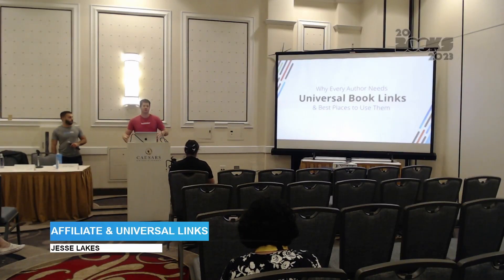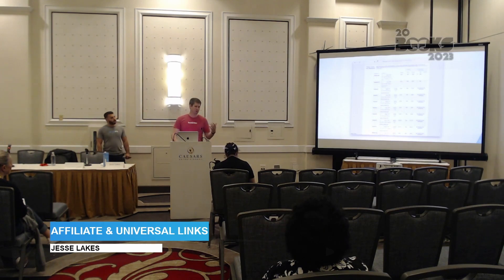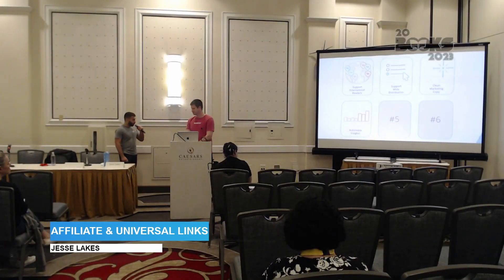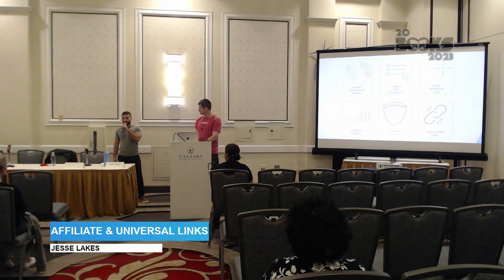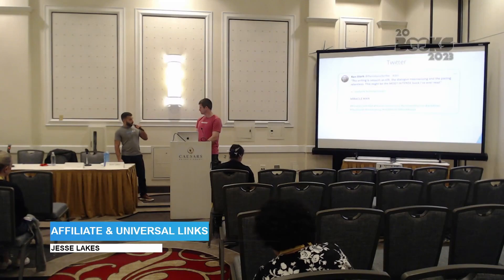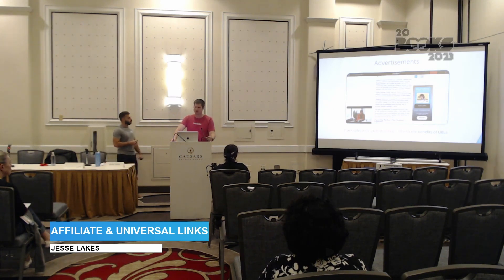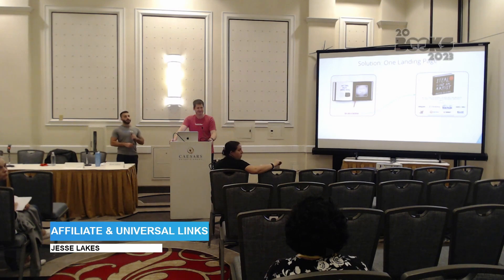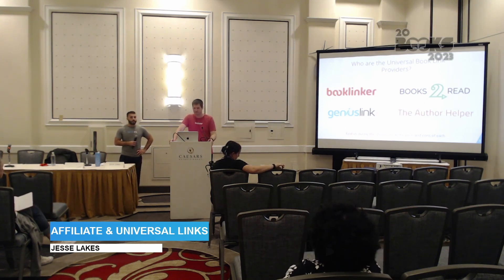20Books Vegas 2023 Day 1 – Affiliate & Universal Links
Affiliate & Universal Links

Speaker: Jesse Lakes

Description: What benefits can universal book links provide? What are ways to optimize their use? Talk with Jesse from BookLinker about it along with a few other key panelists who know something about the links people click.

Bio: Jesse Lakes
Booklinker is a free service that helps authors save time and sell more books with a single, localized link for their entire international audiences. With Booklinker, authors and publishers can instantly create beautiful, shareable landing pages where readers can purchase their books from multiple retailers including Apple Books, Barnes & Noble, and Amazon.

Download your copy of the 20Books Vegas 2023: Checklist for Success spreadsheet and record your progress through the 20Books Vegas 2023 conference videos.